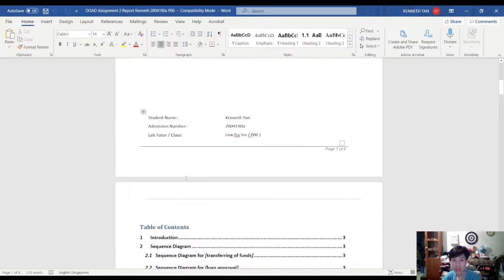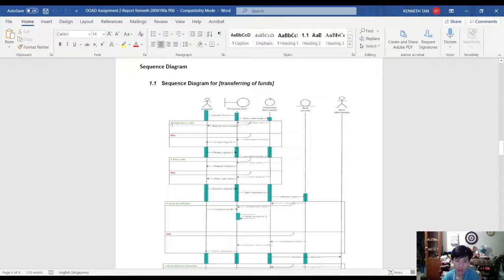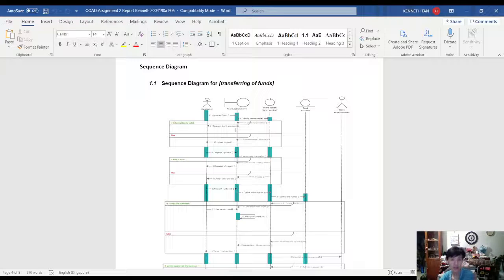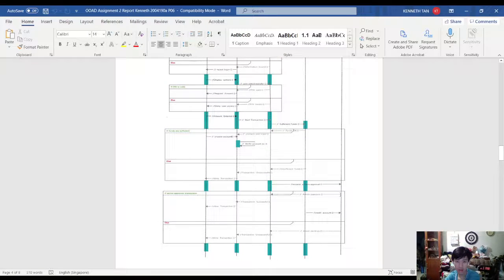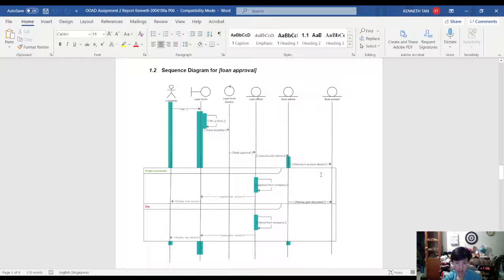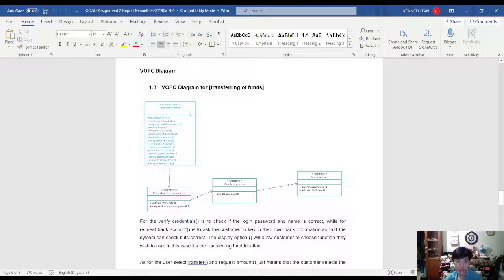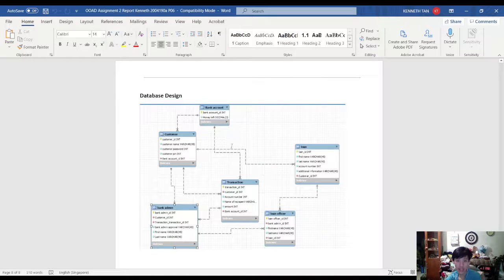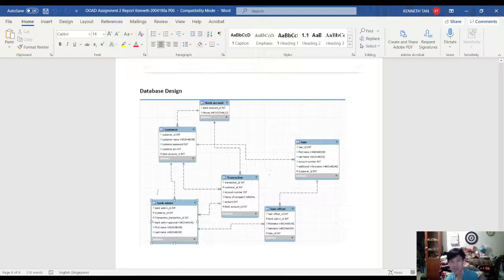Kenneth Tan OOAD project submission